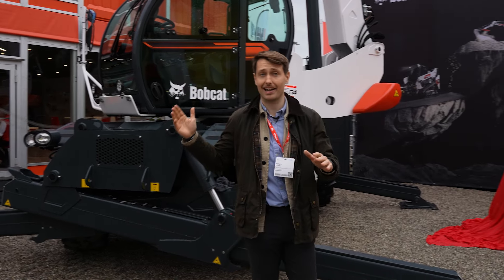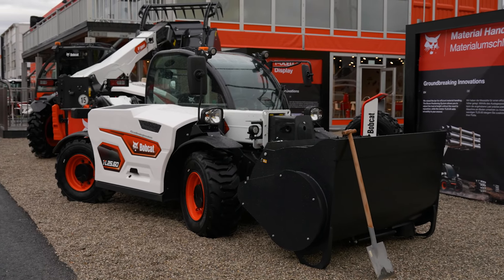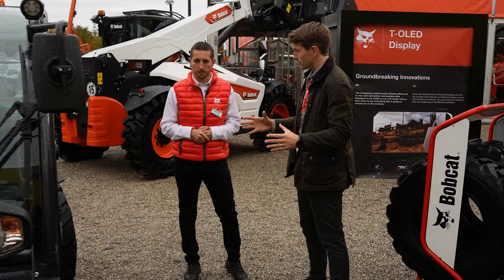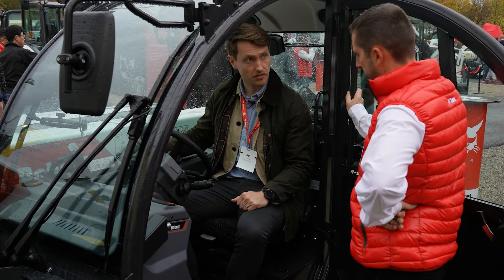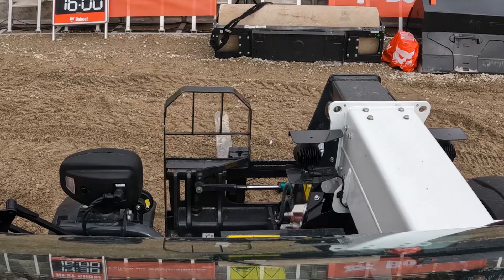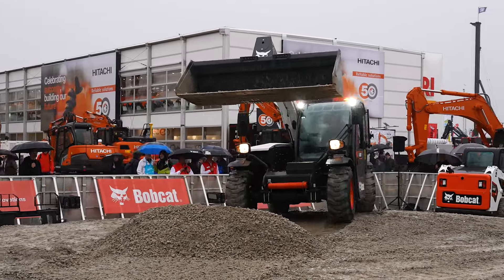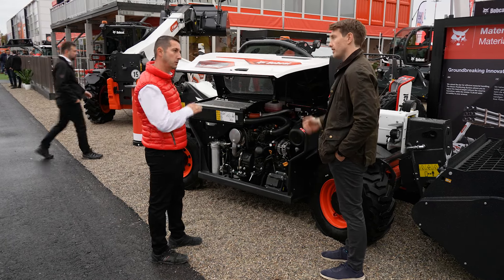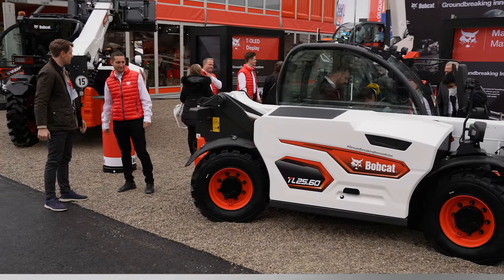Ultimate Compact Telehandler | Bobcat TL25.60 | Out Of Office Ep. 8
Join us from Bauma as we catch up with Bobcat Telehandler's Product Manager, Florian Hilbert, and Adare Machinery's William, to take a closer look at the revolutionary Bobcat TL25.60 Super Compact Telehandler. In this in-depth review, Florian walks us through the machine's impressive specs and how it can be a game-changer for construction and industrial applications in small, tight spaces. If you're in the market for a powerful and versatile telehandler, you won't want to miss this video!

Chapters:

0:21 Introduction
0:49 Dimensions
1:13 Design & Features
2:20 Attachments
3:20 Under the hood

Adare Machinery - Your Home of Bobcat
Fanningstown Business Park, Patrickswell, Limerick, V94 Y4C0
adaremachinery.ie | 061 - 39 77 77

Mini Excavators | Skid Steer Loaders | Telehandlers | Excavators | Wheel Loaders | Wheeled Excavators | Compaction Equipment | Compact Track Loaders | Micro Digger